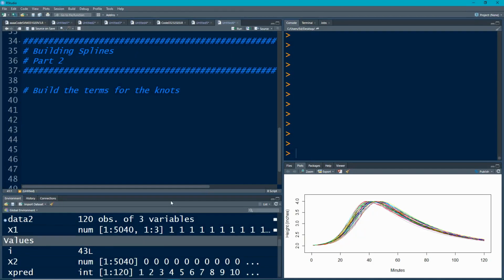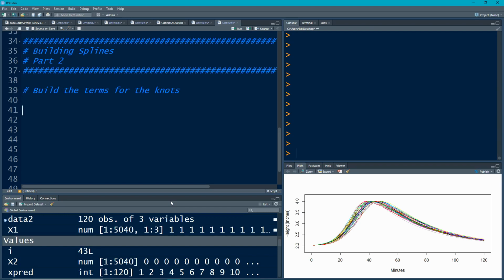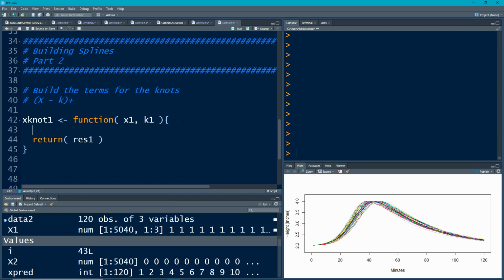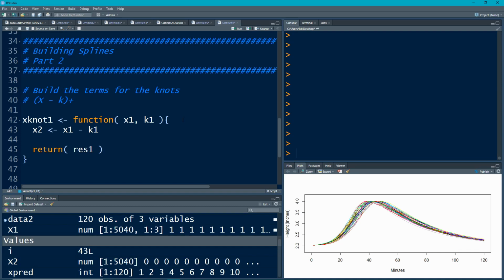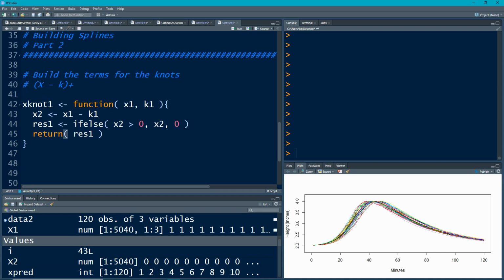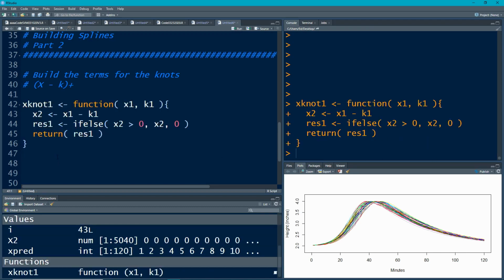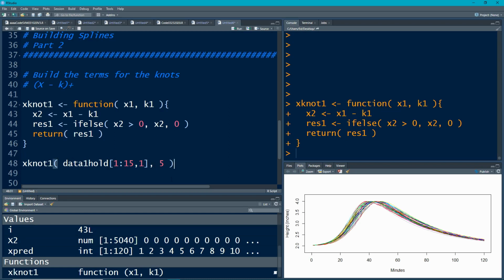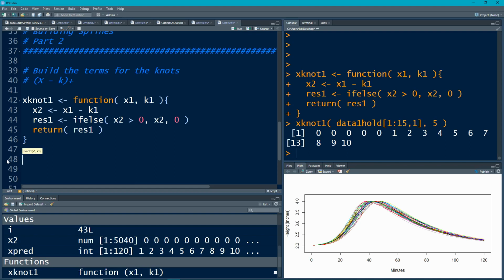Splines 2 - "Knot" Function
In this video we will continue with building splines by creating the "Knot" function.  This is a short video but it is necessary in order to be able to build splines.  This is a continuation of this video Be sure to check it out first.